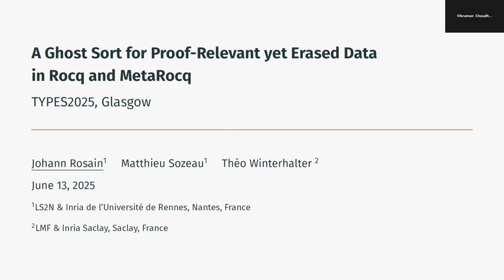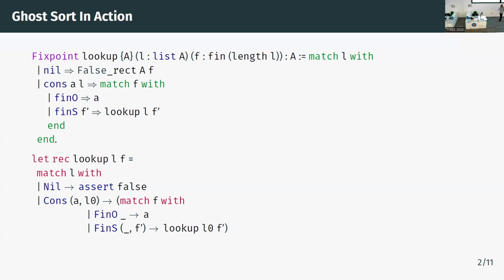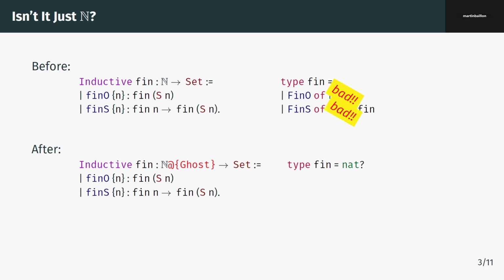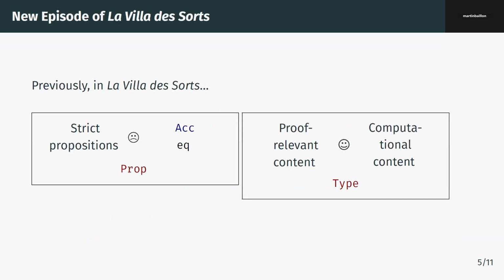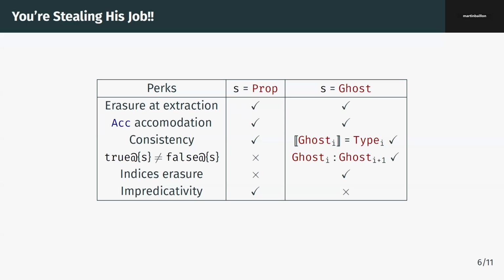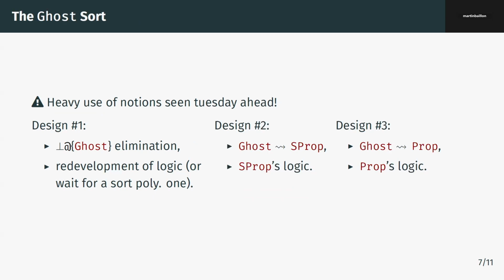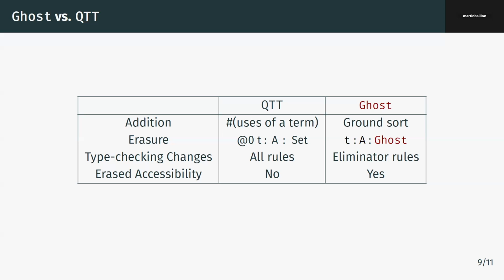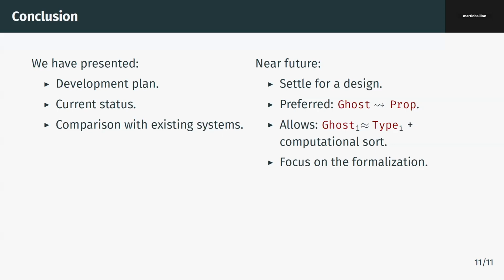TYPES2025 - 5.2. Johann Rosain - A Ghost Sort for Proof-Relevant yet Erased Data in Rocq and...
Johann Rosain*, Matthieu Sozeau, Théo Winterhalter - A Ghost Sort for Proof-Relevant yet Erased Data in Rocq and MetaRocq